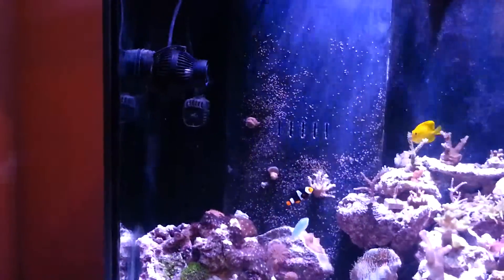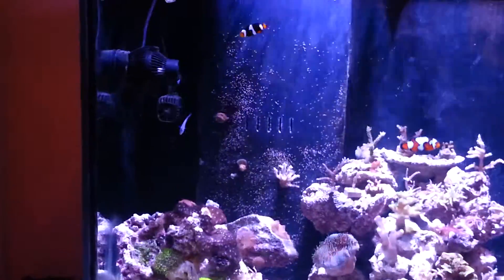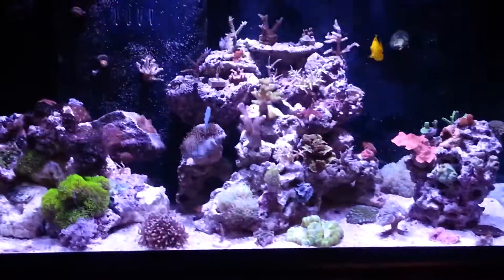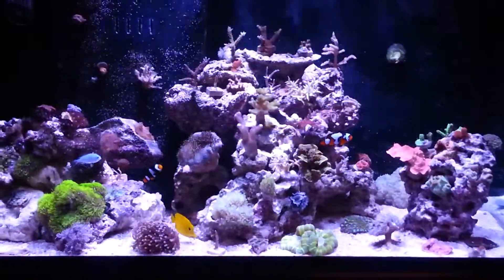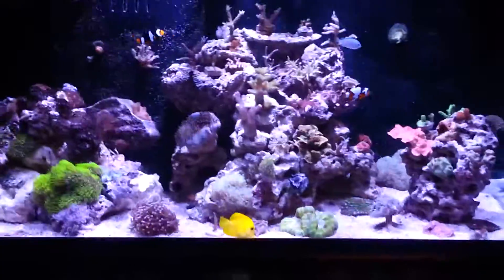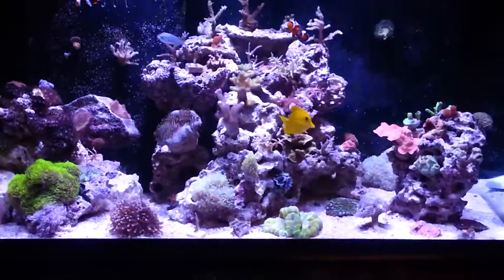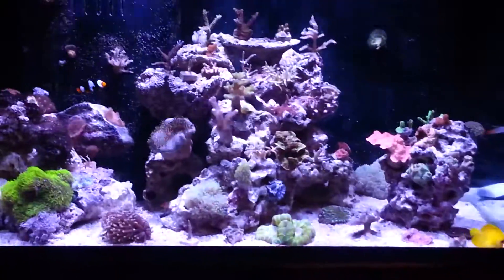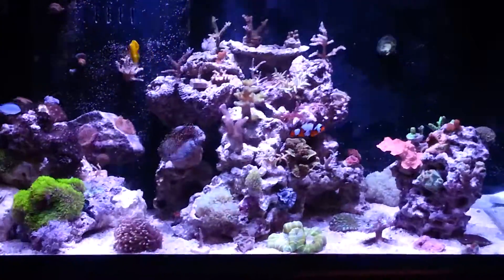Reefs aquarium maintenance part 3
This is the third and final video of a three part video series on reef aquarium maintenance